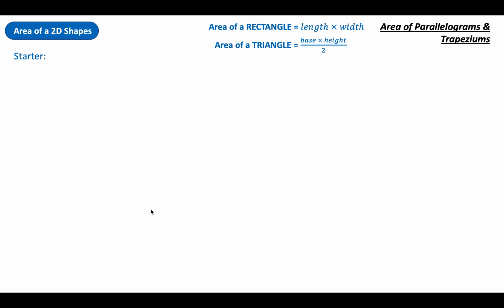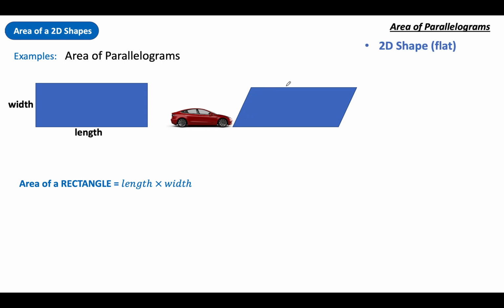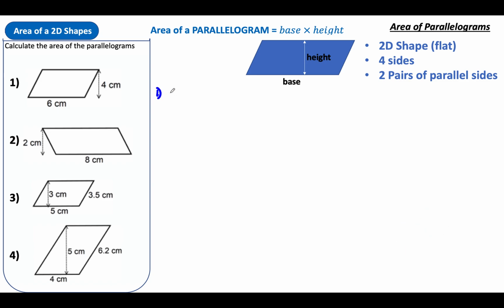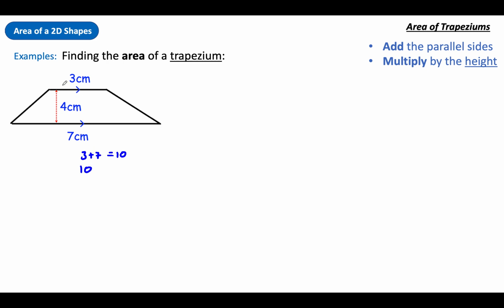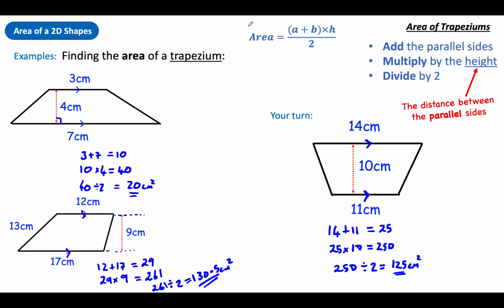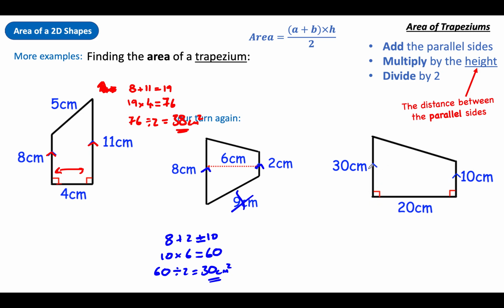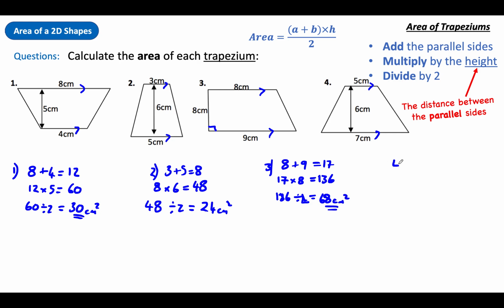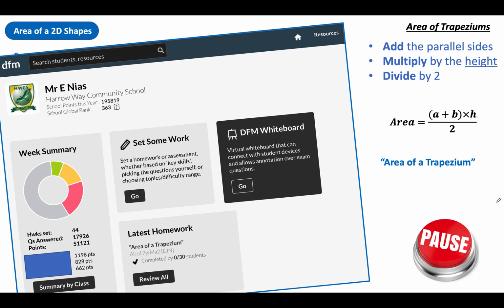Area of Parallelograms and Trapeziums